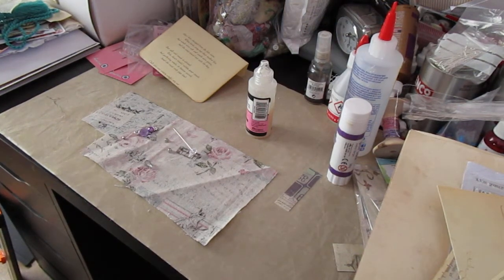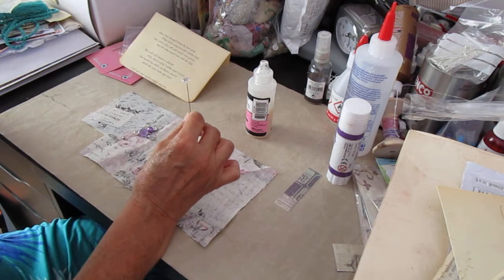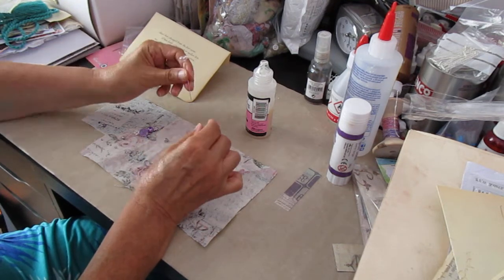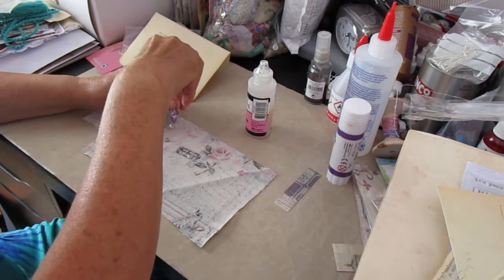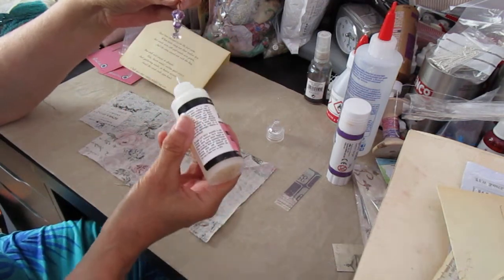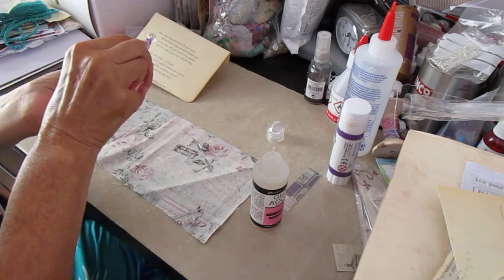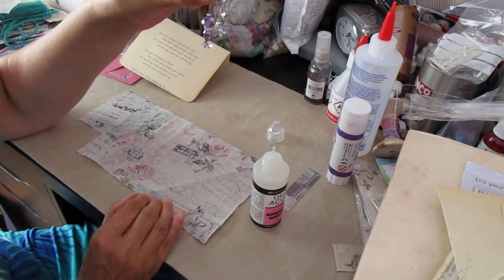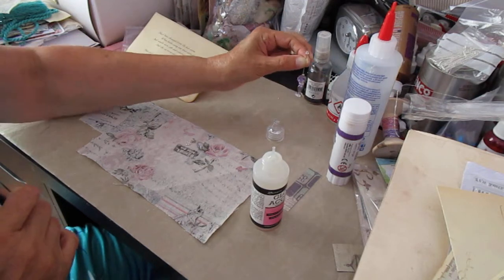The Making of an Envelope Part 2 The Stick Pin